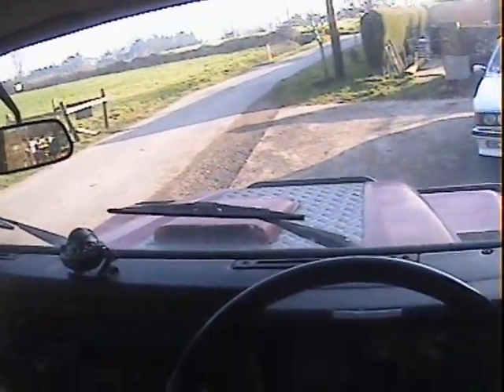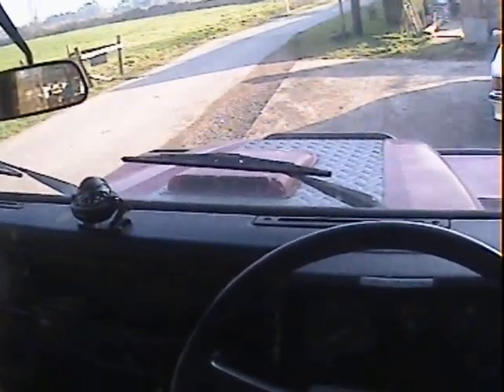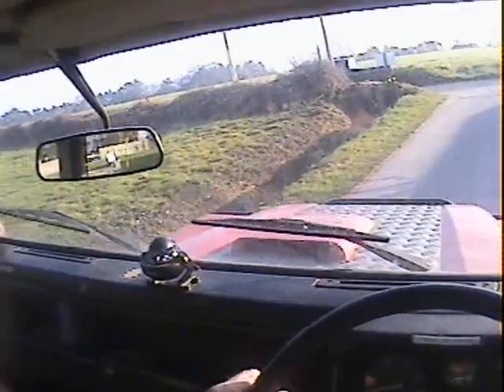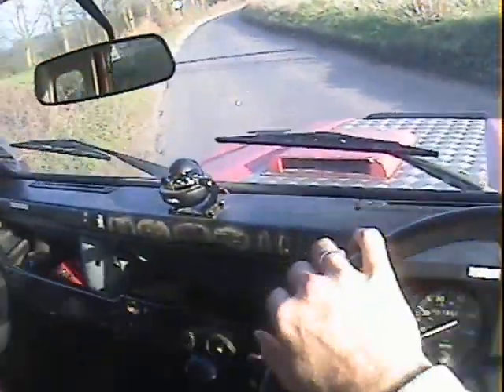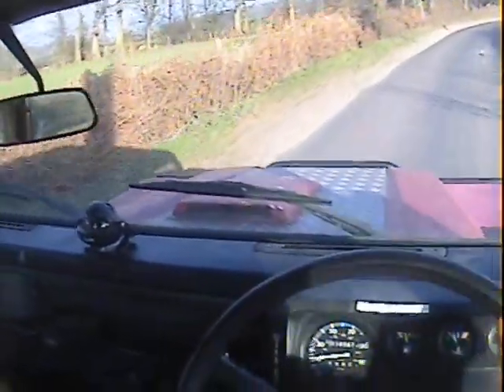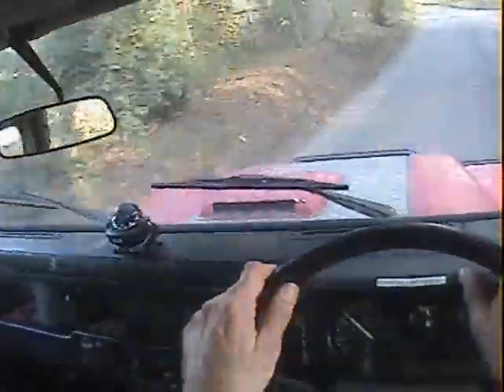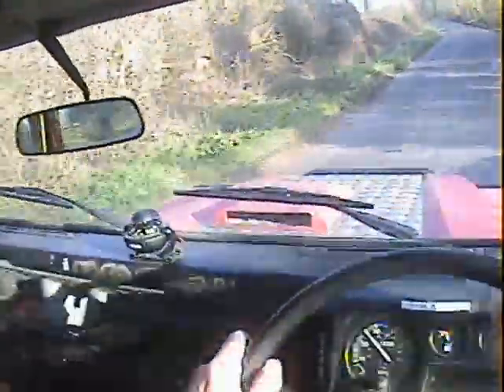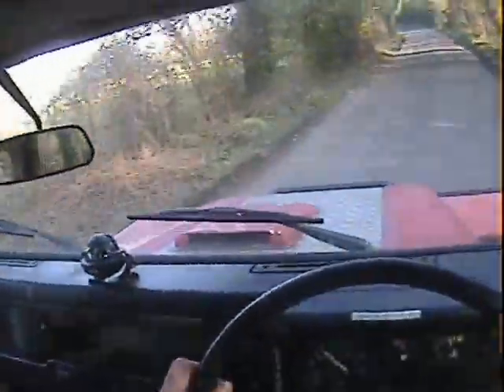land rover 90 county station wagon galvanised chassis for sale in action.AVI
motodrome land rover 90 county station wagon galvanised chassis for sale in action.AVI